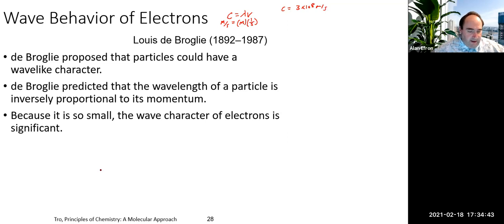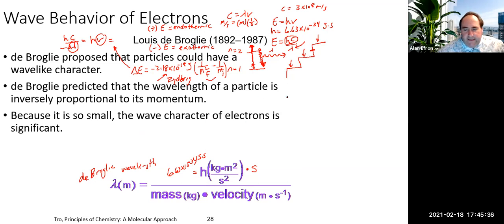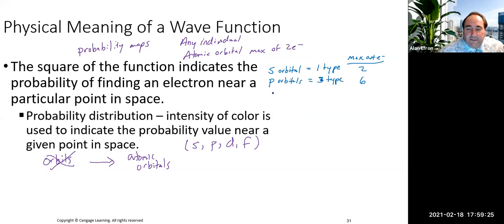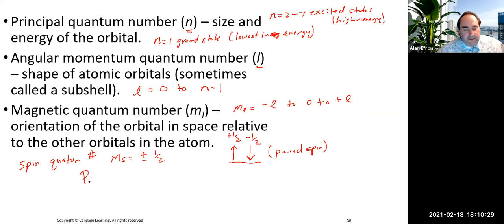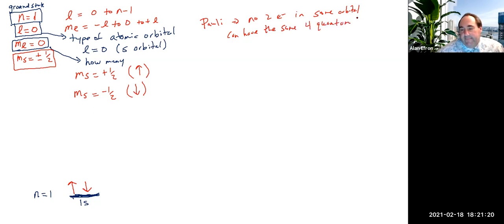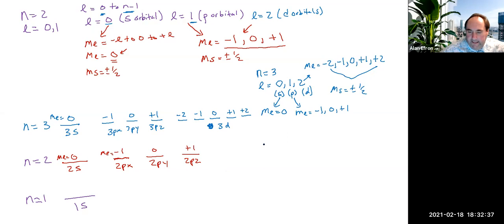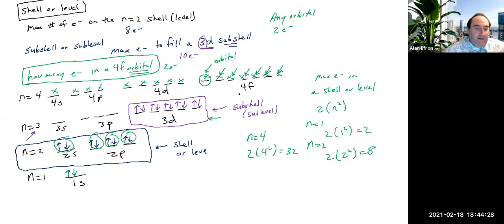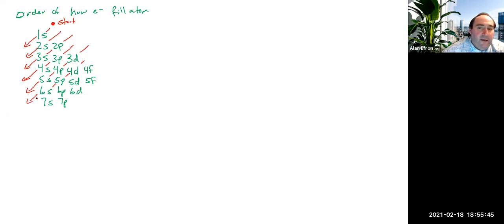Chem 200A Lecture 2/18/21 (Ch 2)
We lectured on Ch 2 (deBroglie wavelength, quantum numbers)